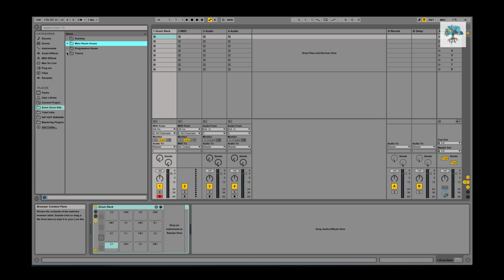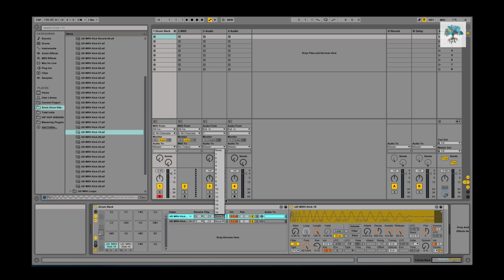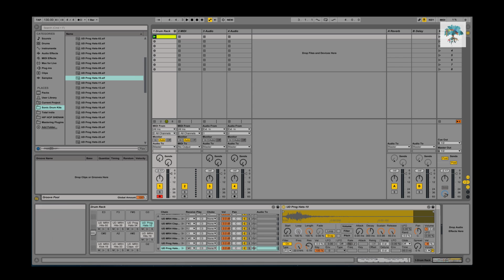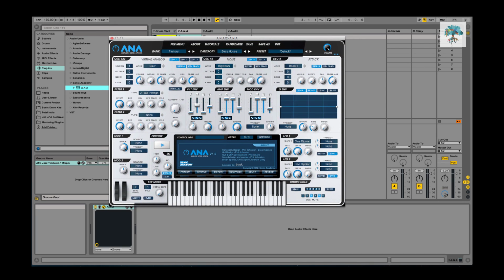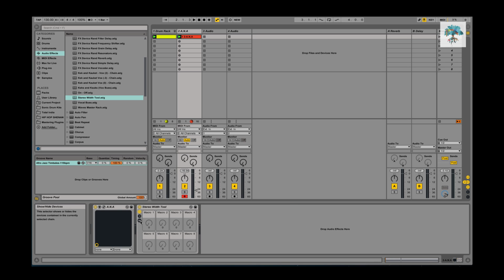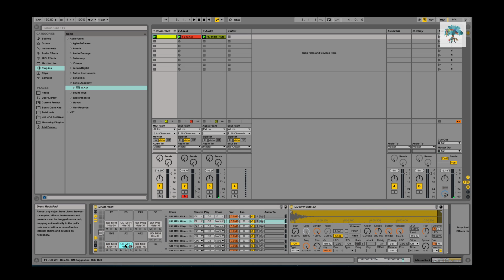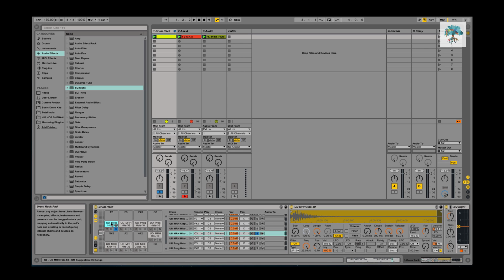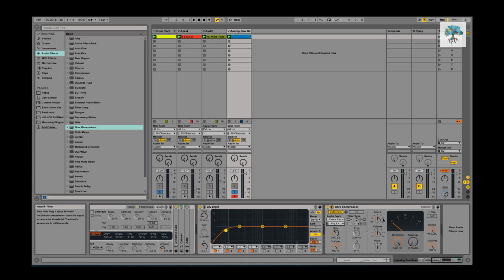Just Producing (Session One)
In this video. I sit down and just start writing a tune! Not much else to say. I hope you enjoy the video and learn some new techniques.

-astrofunk